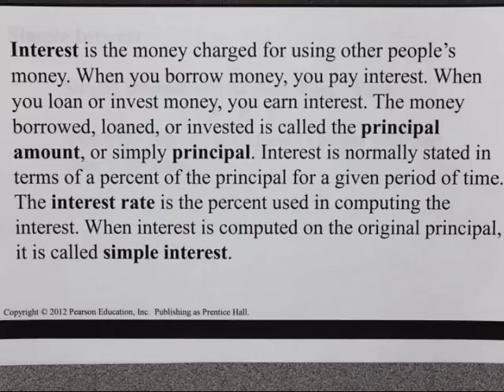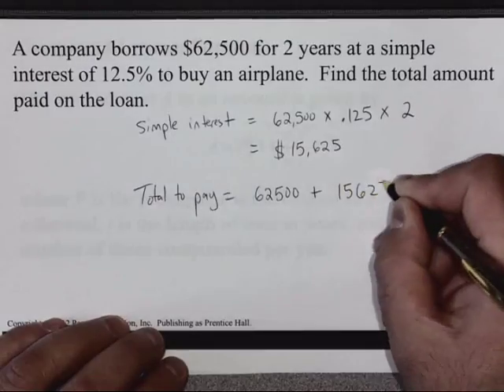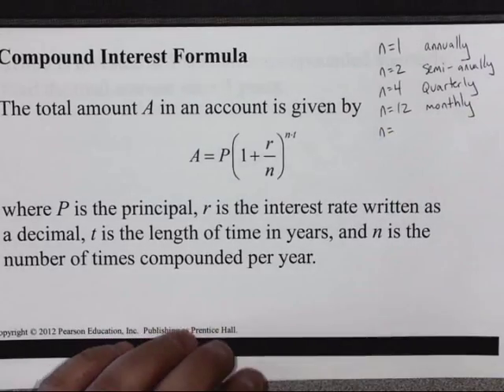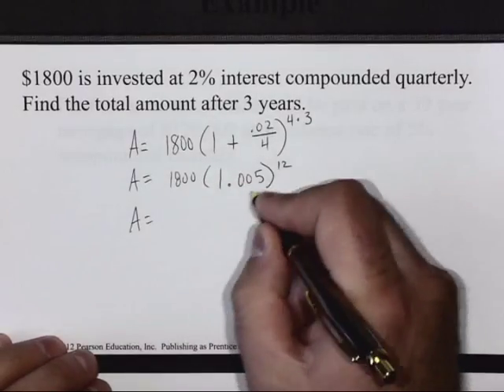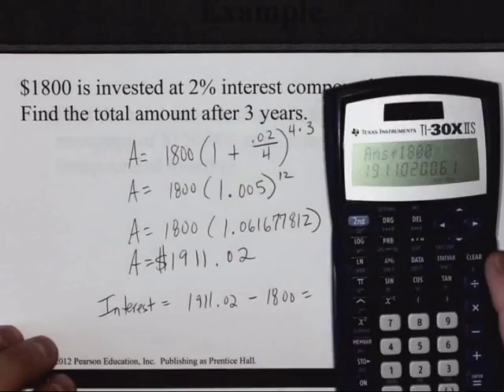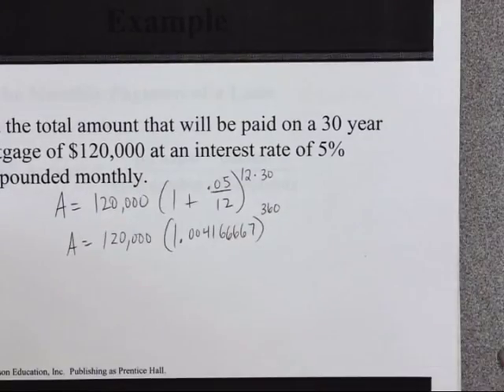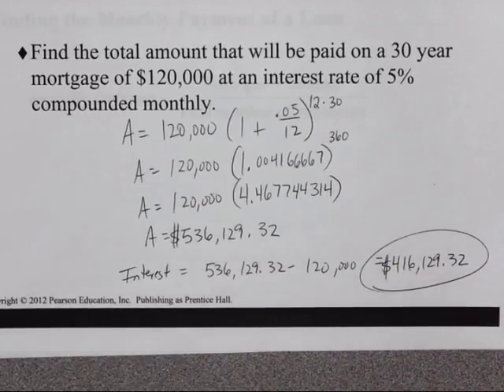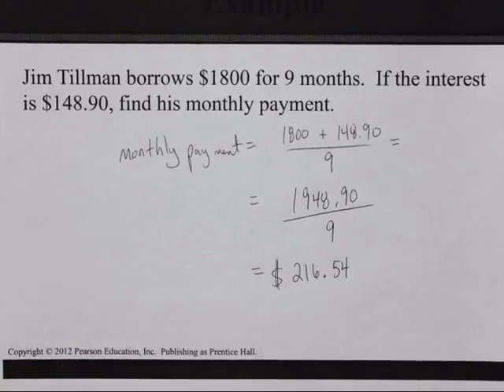Module 3 Section 13 Lecture Video Interest